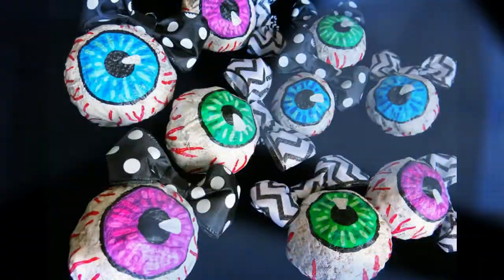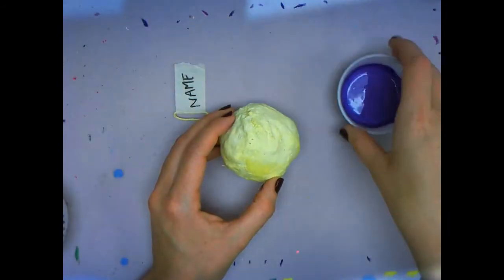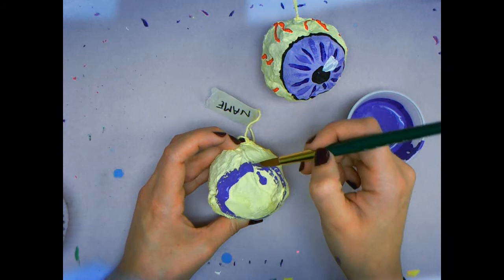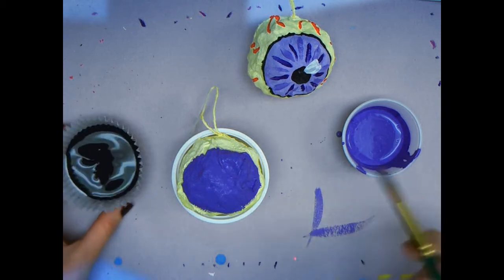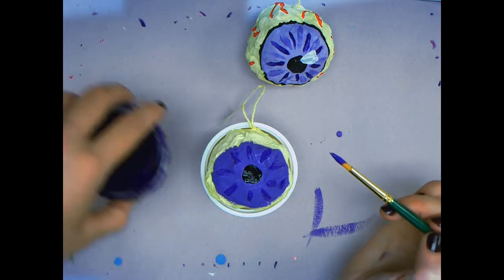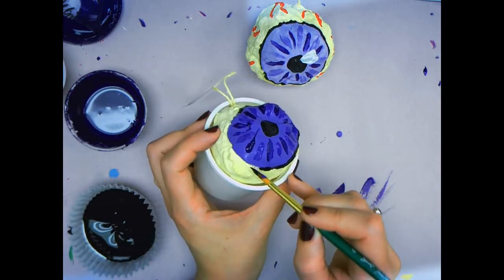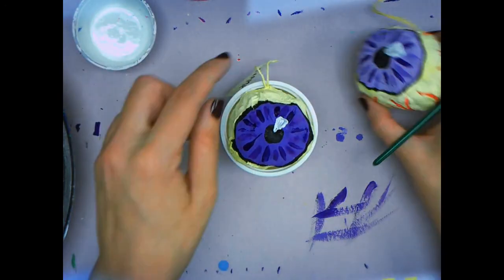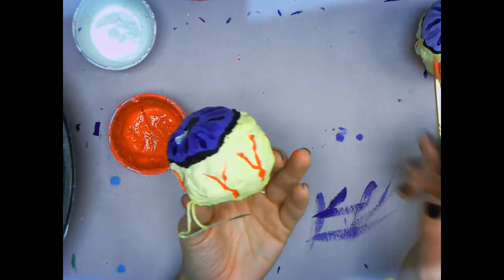Plaster Eyeballs 2! Painting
Stage 2 of creating plaster eyeballs inspired by Cassie Stephens!  Now that the plaster has dried it is time to paint!!  We are using complimentary colors to paint the iris!